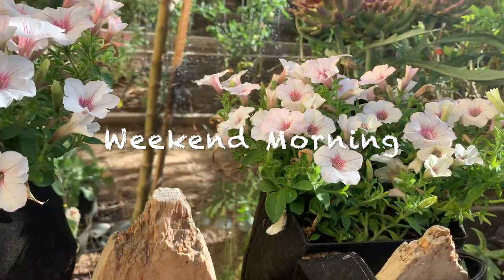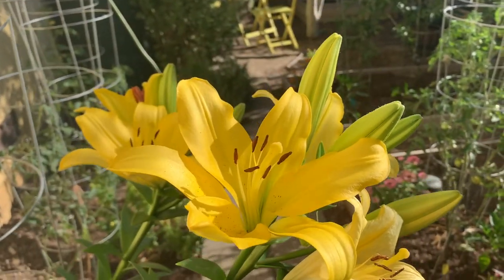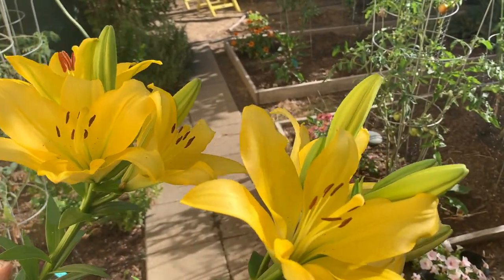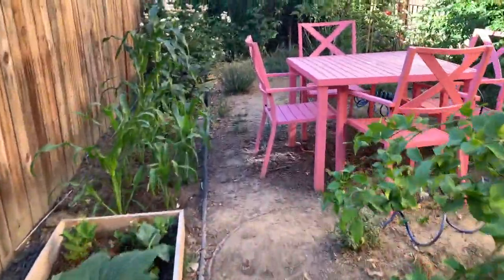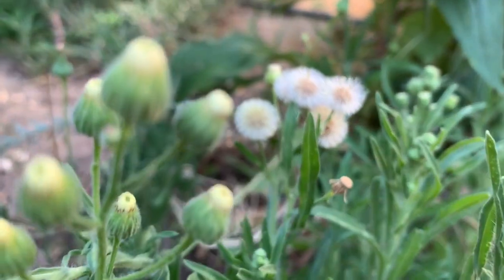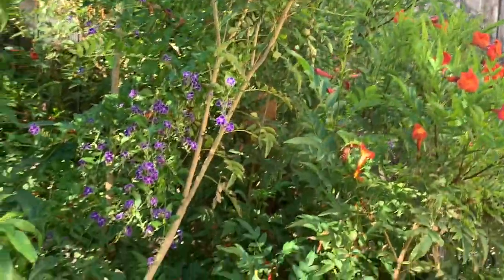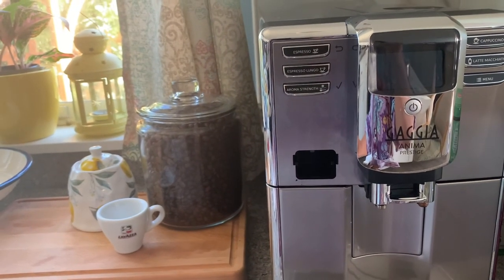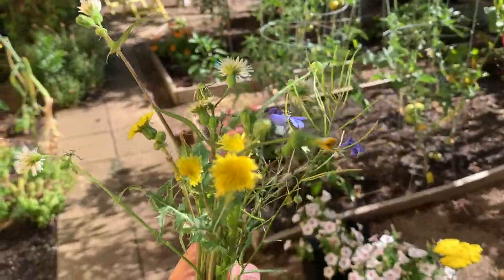Edible And Flower Garden Tour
Edible and flower garden tour in mid June. The lilies are in full bloom, the echinaceas are starting to show some flowers, the grapes are changing colors, the apples are ready for picking and the weeds have some gorgeous flowers. Come join me for an early weekend morning tour of our urban backyard edible garden in Los Angeles.

Gardzen 1-gal Grow Bags on Amazon

edible garden tour
garden tour in June
what's blooming in the garden
growing lilies
growing echinaceas
growing backyard grapes
homegrown grapes
homegrown apples
what apples to grow
what grapes to grow
garden design ideas
gardening in small space
square foot gardening
gardening in Los Angeles
California gardening
gardening in zone 9
gardening in zone 10
what plants to grow in zone 9
what plants to grow in zone 10
how to grow lilies